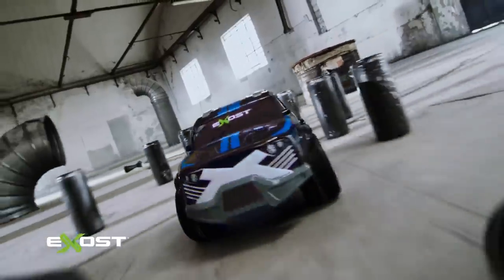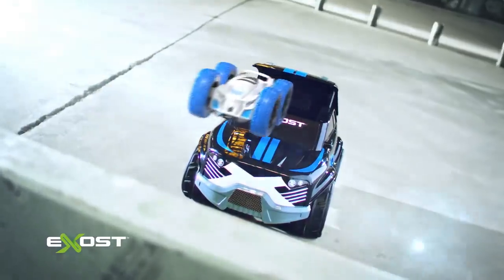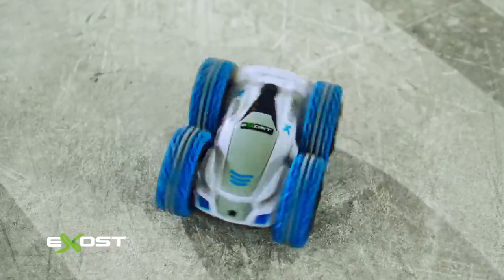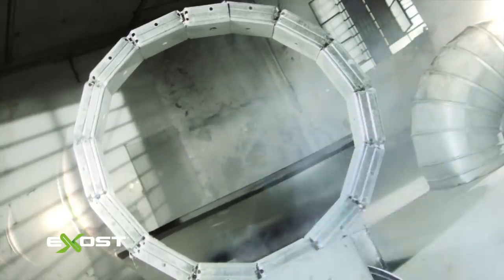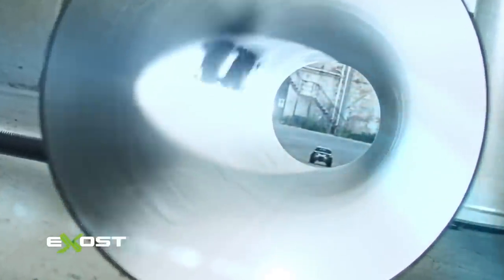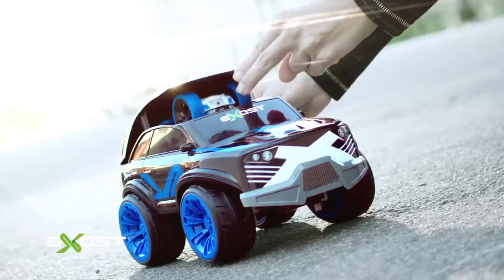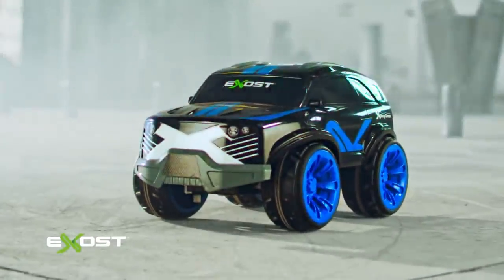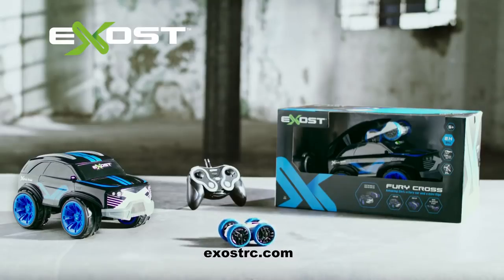Exost Fury Cross 2in1 Remote Control Car with Mini Flip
Exost Fury Cross is a 2 in 1 all-terrain stunt vehicle with a twist. Take control of the 4x4 Fury vehicle or eject the mini flip to perform stunts and tricks!

Carry your Mini Flip in the hidden compartment of your 4×4 Fury and enjoy 2 driving experiences. Control the 4×4 in all direction and with the same remote switch on Mini Flip to eject it from the 4×4 with style!

• All-terrain tyres shock absorber
• Double-sided body
• Opening roof
• 2-in-1 transmitter for 2 driving experience.
• Movement control and Steering control
• Eject the mini flip from the fury car